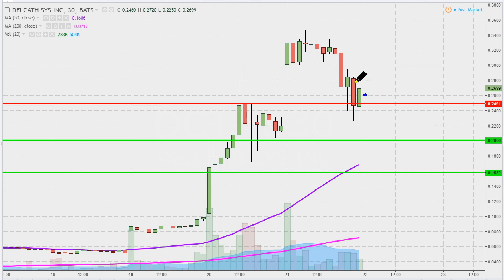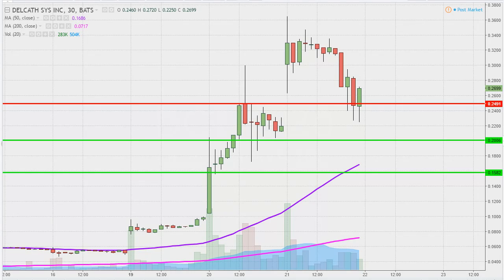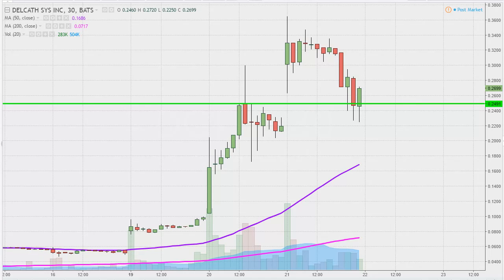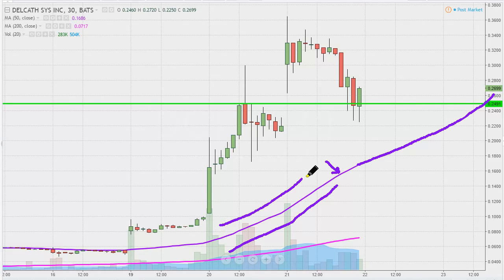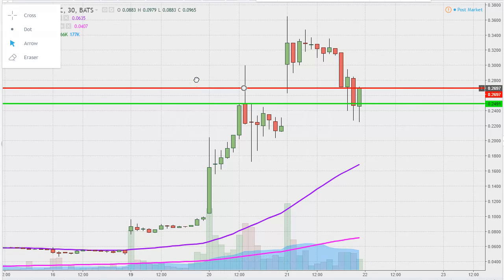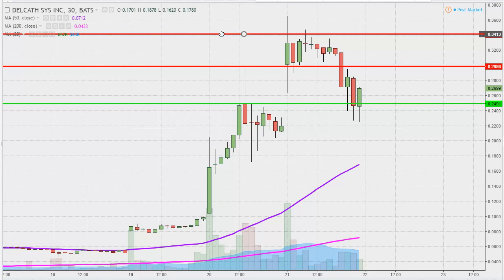Delcath Systems, Inc - DCTH Stock Chart Technical Analysis for 06-21-17